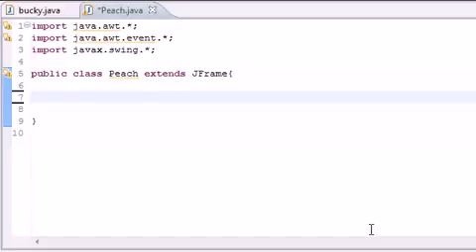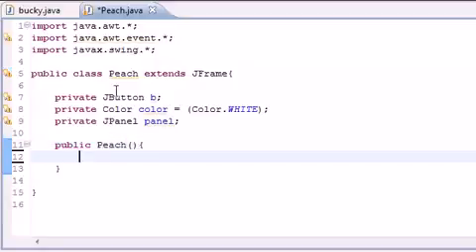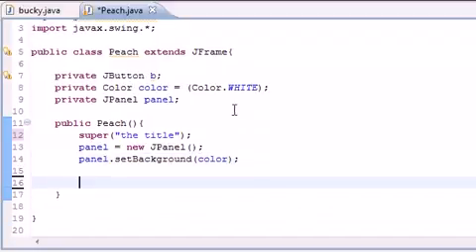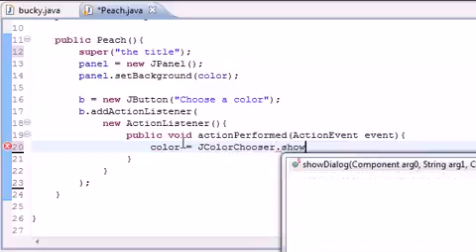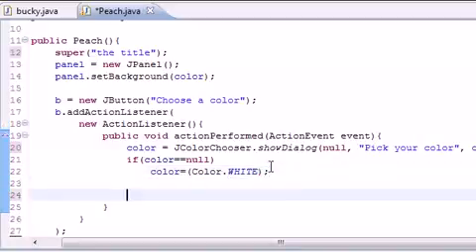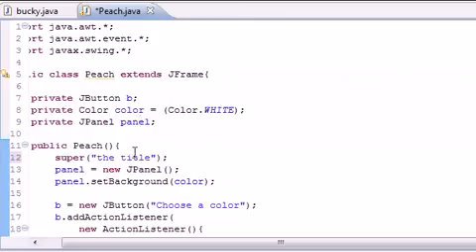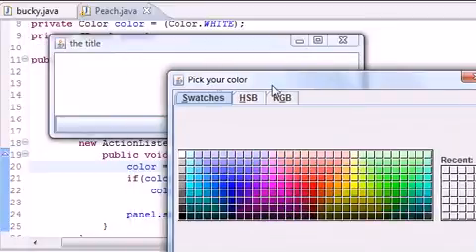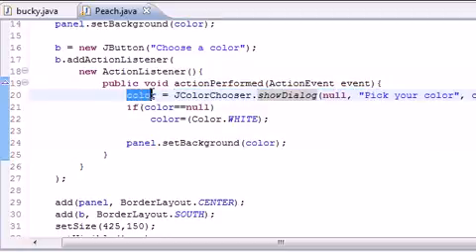Java Programming Tutorial 85 JColorChooser